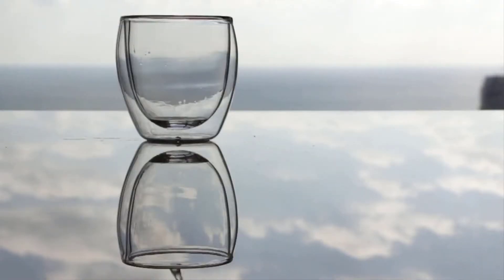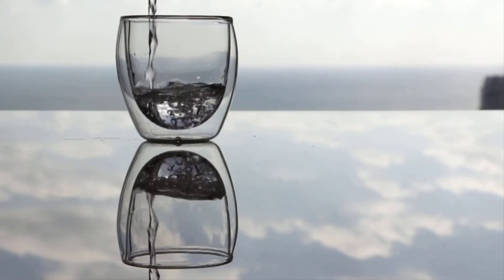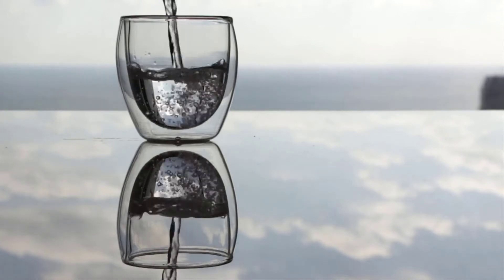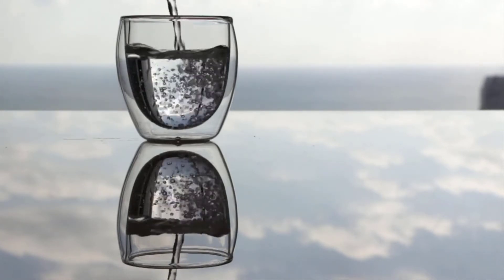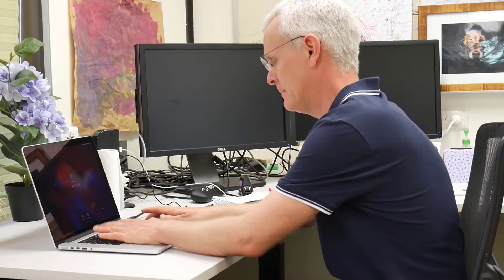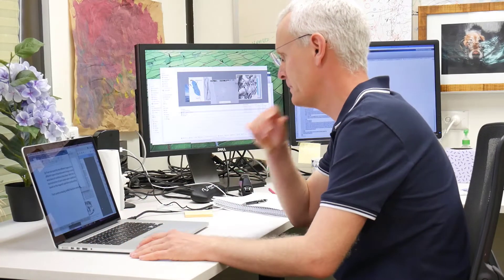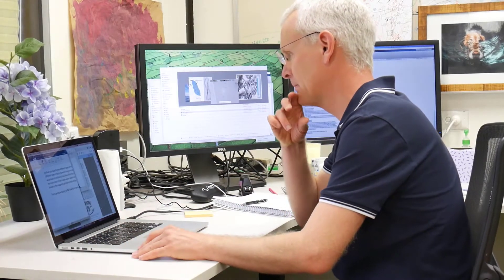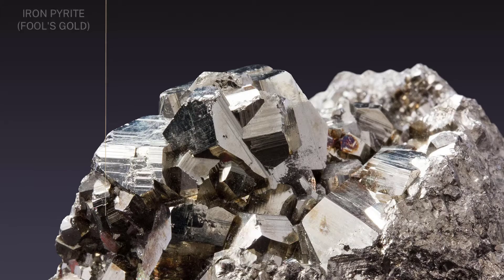Magnetic internal textures for year 11 and 12 Earth and Environmental Science students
David Heslop from the Australian National University (anu.edu.au) describes magnetic properties of rocks and what inferences from the past climate can be made from their presence. This as part of a series of educational videos on the Earth science timeline.

This video touches on the following curriculum descriptors:

The characteristics of past environments and communities (for example, presence of water, nature of the substrate, organism assemblages) can be inferred from the sequence and internal textures of sedimentary rocks and enclosed fossils (ACSES028)